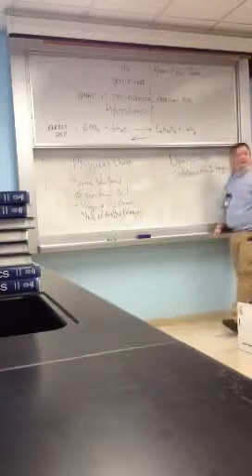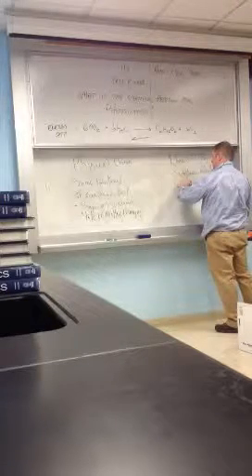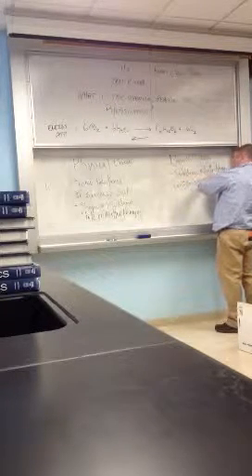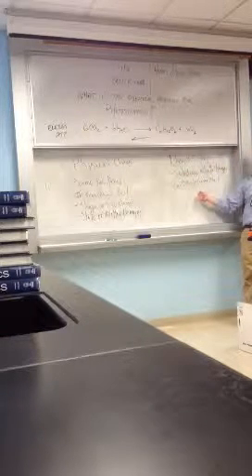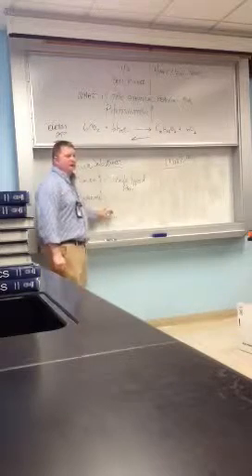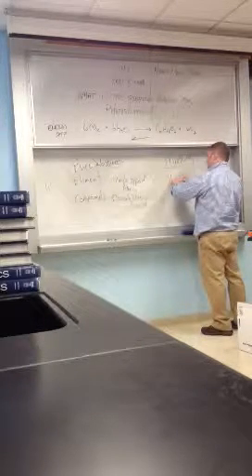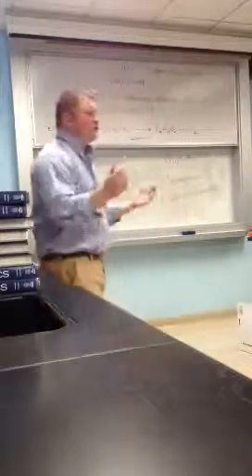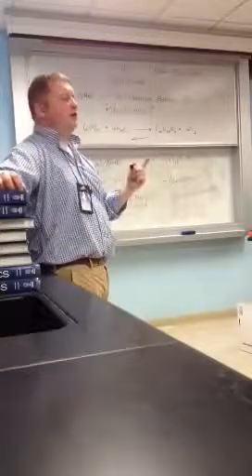Part three of lecture